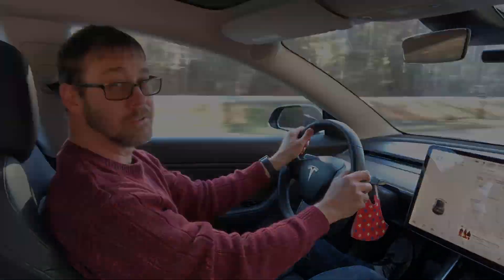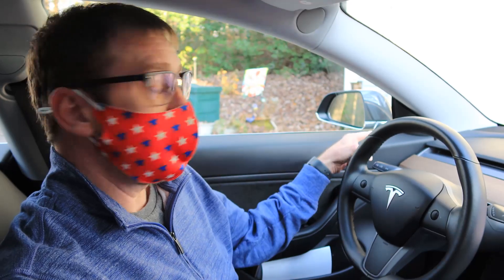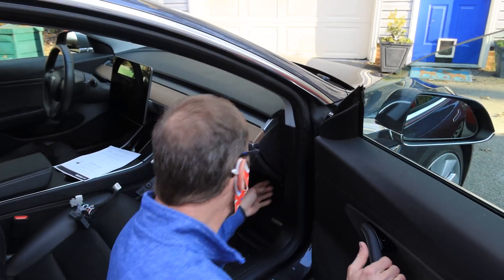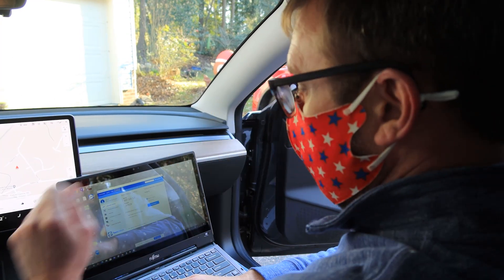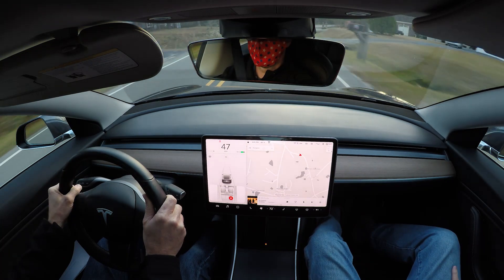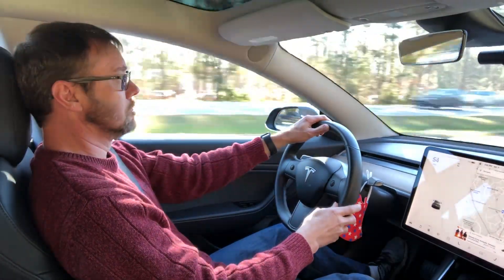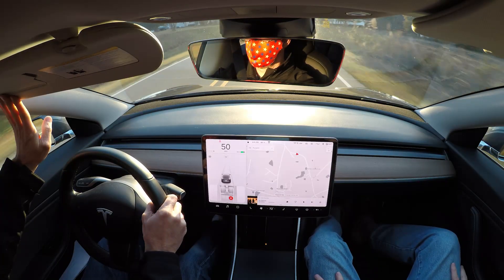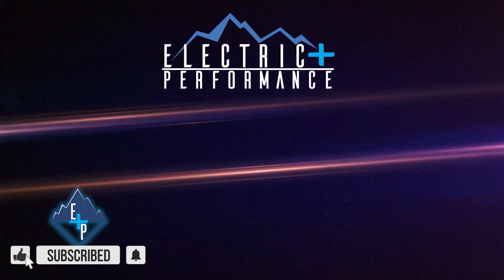Tesla Model 3 Tuned! Boosting The Power With Ingenext.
Join us as we boost our Tesla Model 3 Dual Motor (non Performance)  with the Ingenext Ghost Module. We go through the advantages of the upgrade and the installation process.

Find Joe on Twitter: @tripplett

Follow Tijmen  on Twitter: @TijmenSchreur
Follow Kyle on Twitter: @Out_of_Spec or  @Out of Spec Motoring